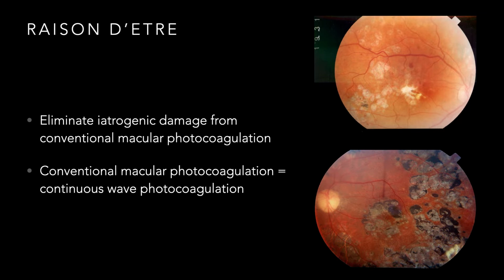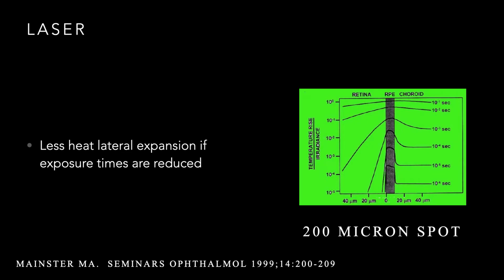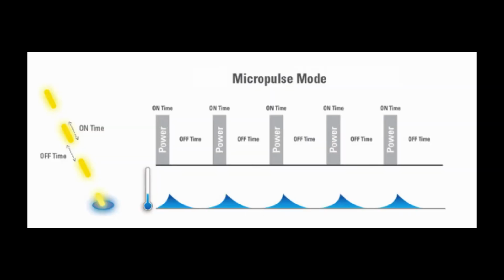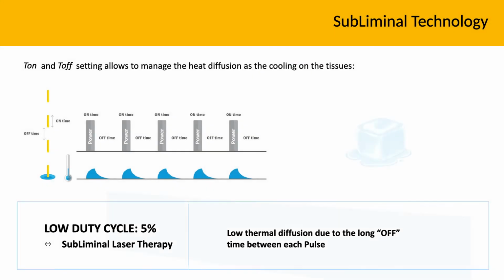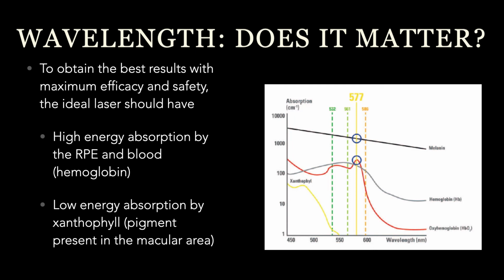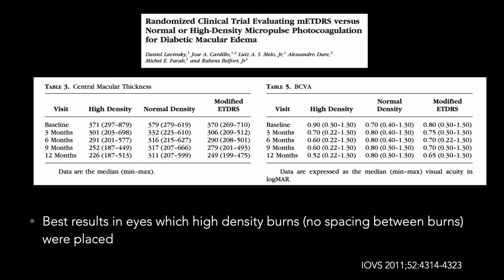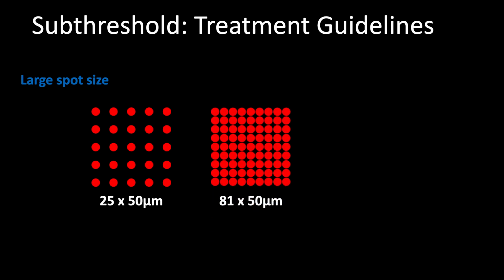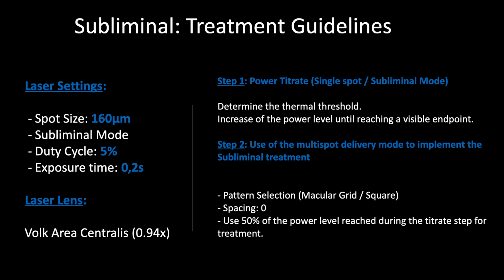Subthreshold Macular Laser: The Basics by Dr Lihteh Wu